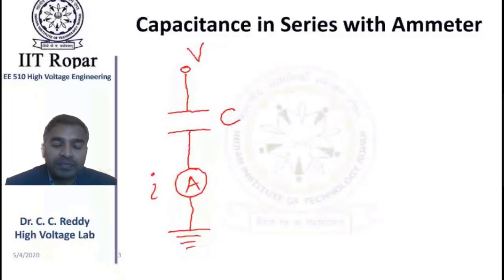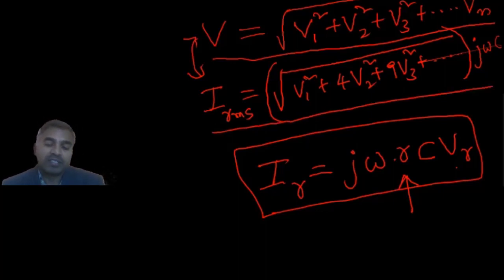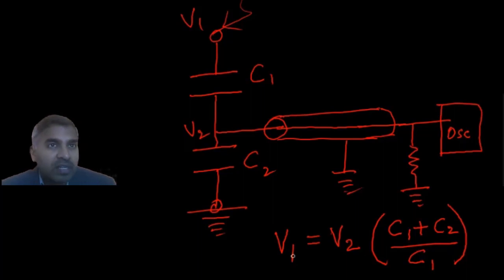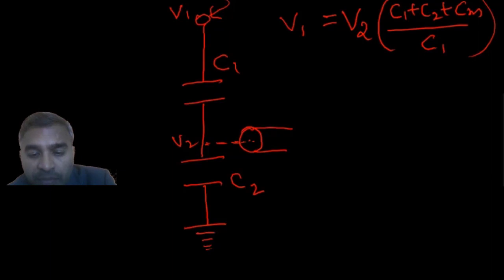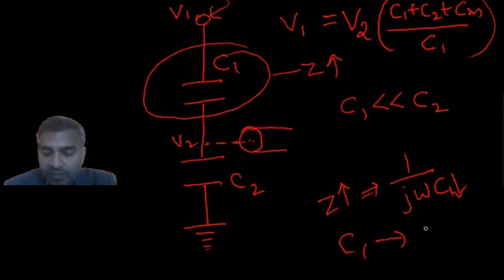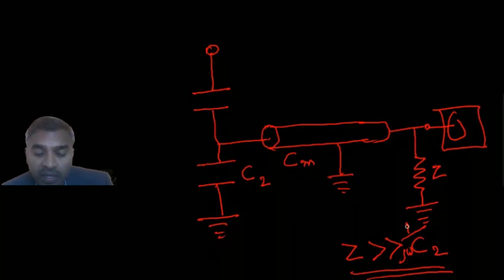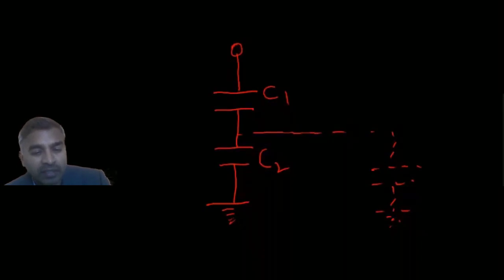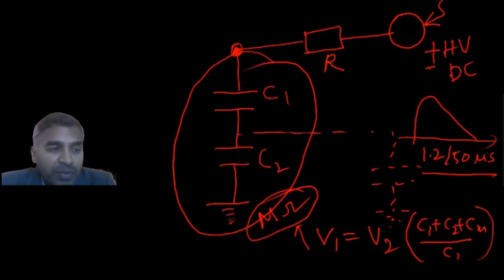Lecture13 High Voltage Measurements (Capacitive Dividers)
Capacitive Dividers